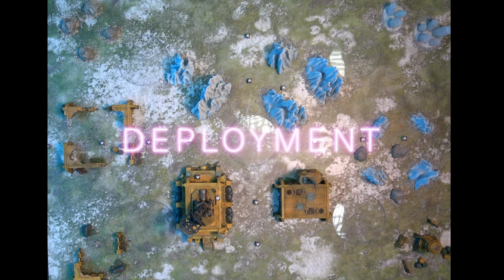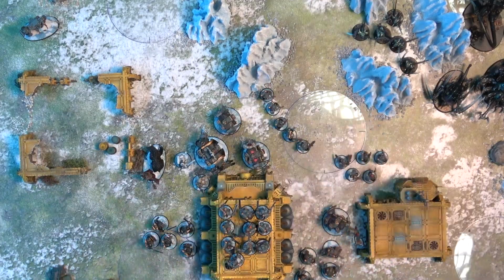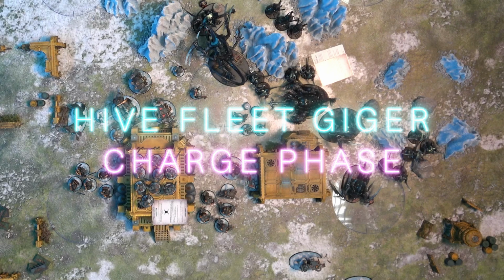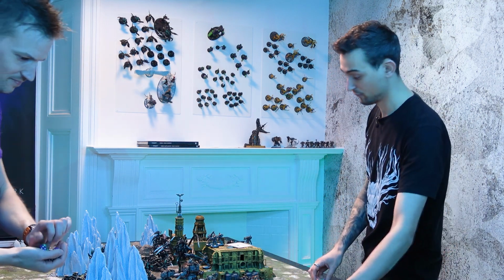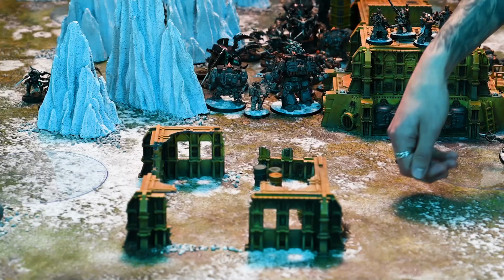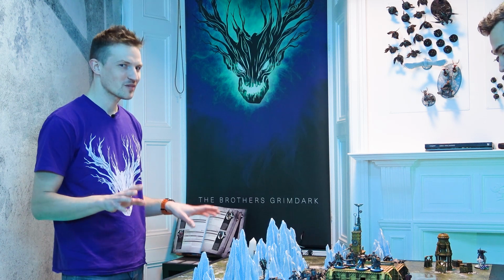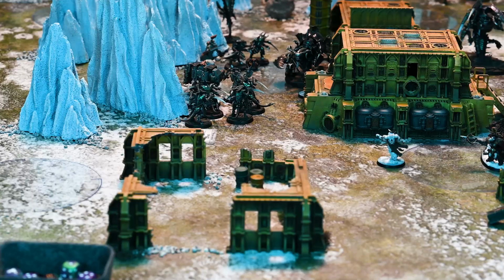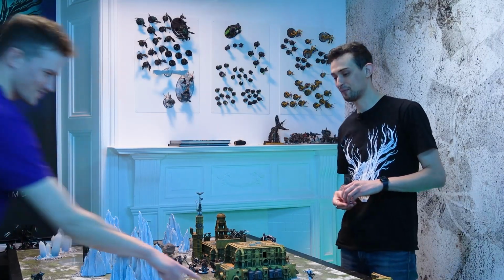Warhammer 40k Battle Report - Tyranids vs Space Wolves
Our GT Challenger series kicks off with a bloody bang as the Space Wolves take on the favourites Hive Fleet Giger. In this series Rowan and Linden have selected their two strongest lists and they will run the gauntlet against the other armies in studio, before facing off against each other at the end of the series. The lists are below, but check out Rowan's Hive Fleet Giger list analysis video for a full run down on his army.

Yours tremendously,
Velour Excelsior

Time Stamps

00:00 - Space Wolves army list
06:21 - Deployment
10:31 - Battle Round 1
33:15 - Battle Round 2
57:34 - Battle Round 3

HIVE FLEET GIGER

ARKS OF OMEN DETACHMENT
- Faction: Hive Tendril
- Sub-faction: Behemoth

HQ
Neurothrope (110)
- Warlord
- Traits: Synaptic Tendrils
- Psychic Powers: Catalyst, Onslaught, Paroxysm
- Relics: Resonance Barb
- Stratagems: Relic, Warlord Trait

Trygon Prime (175)
- Traits: Heightened Senses
- Relics: The Maw-claws of Thyrax
- Stratagems: Rarefied Enhancements, Hive Predator

Troops
Tyranid Warriors (165)
- 5x Tyranid Warrior: 2x Scything talon, 2x Rending claw

Tyranid Warriors (165)
- 5x Tyranid Warrior: 2x Scything talon, 2x Rending claw

Tyranid Warriors (165)
- 5x Tyranid Warrior: 2x Scything talon, 2x Rending claw

Elites
Zoanthropes (210)
- 3x Zoanthrope
- Psychic Powers: Neuroparasite

Haruspex (170)

Fast Attack
Dimachaeron (300)
- Adaptive Physiologies upgrade: Precognitive Sensoria

Heavy Support
Carnifexes (150)
- 2x Carnifex crushing claw, 2x Carnifex scything talon, Adrenal glands, Chitin thorns

Screamer-killers (140)
- Adrenal glands

Stratagems
- Relic (1CP)
- Warlord Trait (1CP)
- Rarefied Enhancements (1CP)
- Hive Predator (1CP)

SPACE WOLVES

Army Faction: Imperium
 - Game Mode: Grand Tournament
 - Army Size: Strikeforce
 - Regimental Doctrines:
 - Faction: Adeptus Astartes
 - Sub-faction: Space Wolves

HQ
Bjorn the Fell-Handed  (155)
 - Twin lascannon

Primaris Chaplain on Bike (135)
 - Warlord
 - Chapter Command upgrade: Master of Sanctity
 - Traits: Hunter, Wise Orator
 - Litanies: Exhortation of Rage, Mantra of Strength
 - Relics: Mountain-Breaker Helm
 - Stratagems: Warrior of Legend, Warlord Trait, Relic

Primaris Librarian (85)
 - Psychic Powers: Living Lightning, Murderous Hurricane
 - Relics: The Storm's Eye
 - Stratagems: Relic of the Chapter

Primaris Techmarine (85)
 - Chapter Command upgrade: Master of the Forge
 - Relics: The Armour of Russ

Troops
Assault Intercessor Squad (170)
 - 9x Assault Intercessor
 - 1x Assault Intercessor Sergeant: Thunder hammer

Intercessor Squad (90)
 - 4x Intercessor
 - 1x Intercessor Sergeant

Intercessor Squad (90)
 - 4x Intercessor
 - 1x Intercessor Sergeant

Elites
Aggressor Squad (150)
 - 4x Aggressor
 - 1x Aggressor Sergeant

Bladeguard Veteran Squad (175)
 - 4x Bladeguard Veteran
 - 1x Bladeguard Veteran Sergeant

Venerable Dreadnought (135)
 - Multi-melta, Great wolf claw

Wulfen Dreadnought (120)
 - Blizzard shield, Storm bolter

Fast Attack
Invader ATV Squad (70)
 - Multi-melta

 - Multi-melta

 - Multi-melta

Stratagems
 - Relic (1CP)
 - Relic of the Chapter (1CP)
 - Warlord Trait (1CP)
 - Warrior of Legend (1CP)